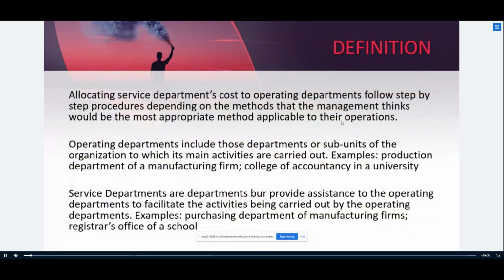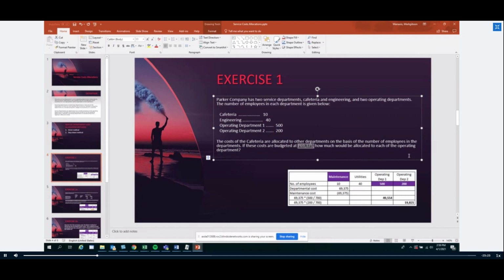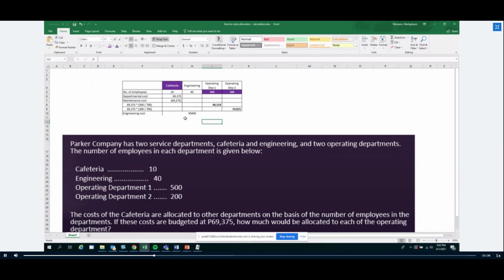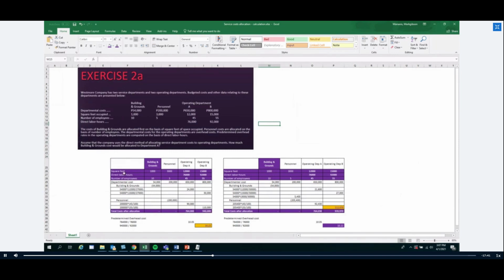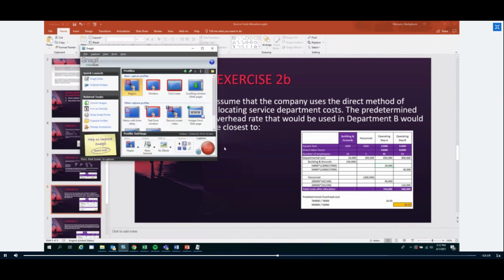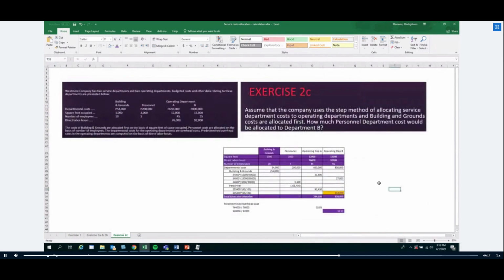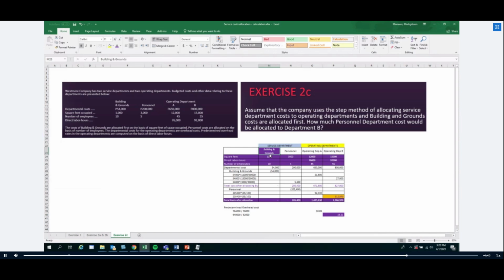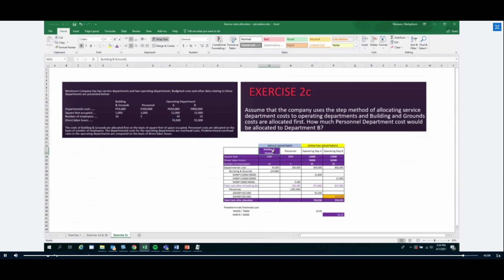Service Cost Allocation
Accounting lectures.